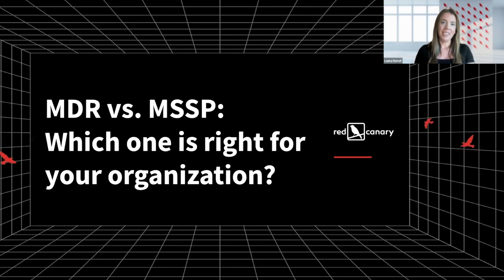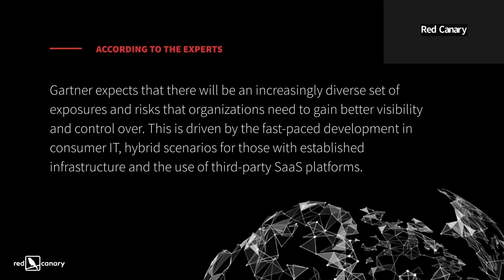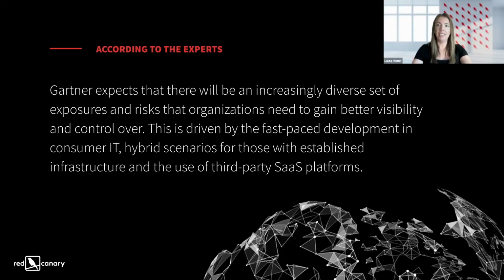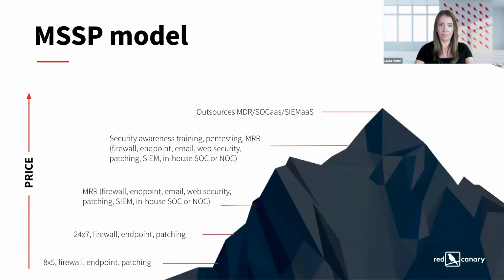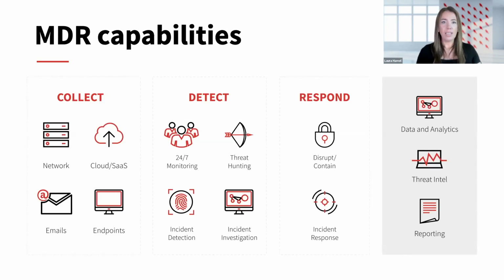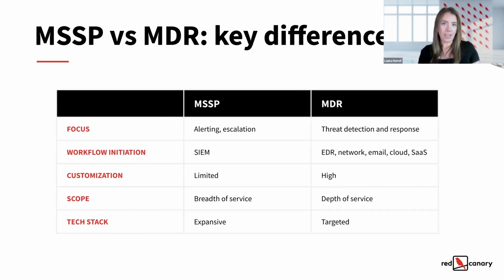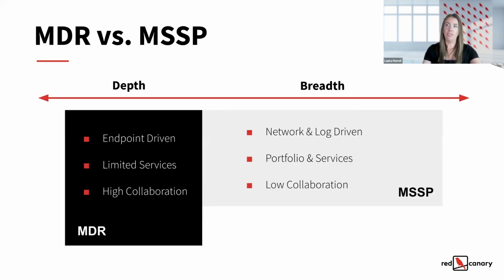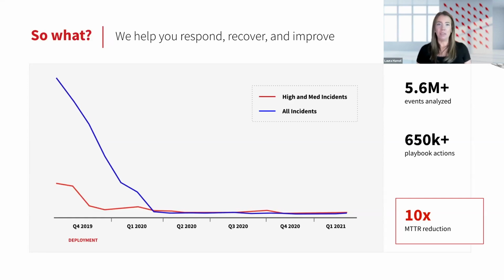MDR vs MSSP: Which is right for my organization? | Red Canary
Over 100 security companies have jumped on the Managed Detection and Response (MDR) train. If you’re feeling frustrated or overwhelmed by all the choices, you’re not alone.

In this webinar, we’ll discuss the key functionality and differences between MDR providers and MSSPs so you can make the best security decision for your organization.

You’ll walk away knowing:

Which threats, vulnerabilities, and data sources you should be monitoring
How the MDR model differs from the MSSP model
What to look for when choosing an MDR provider

As your security ally, Red Canary enables your team to focus on the highest priority security issues impacting your business. By removing your need to build and manage a threat detection operation, we help you focus on running your business securely and successfully. Our Managed Detection and Response, or MDR, delivers threat detection, hunting, and response—driven by human expert analysis and guidance—applied across your endpoints, cloud, and network security.

Subscribe to our YouTube channel for frequently updated (though not overbearing), how-to content about Atomic Red Team, threat hunting in security operations, MDR or Managed Detection and Response, and using the MITRE ATT&CK framework.